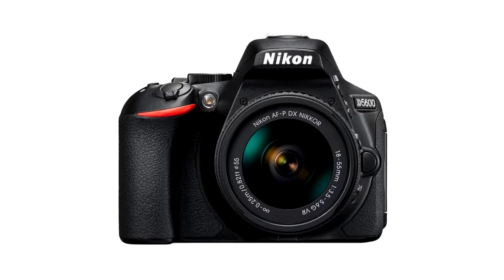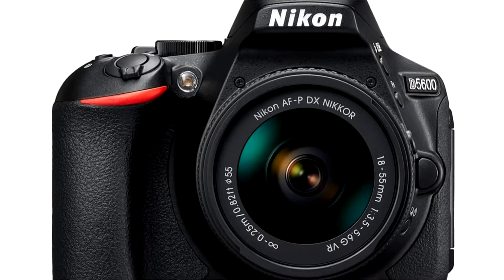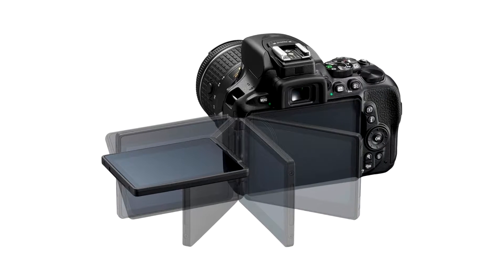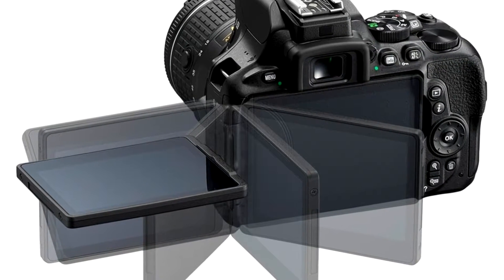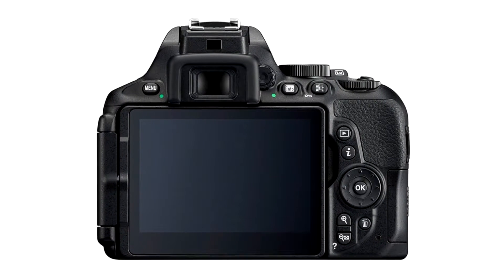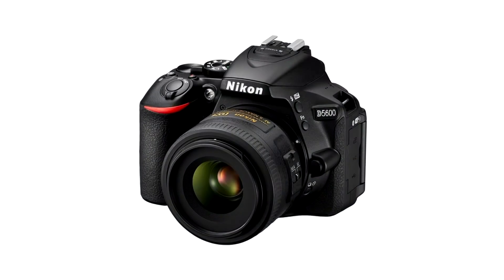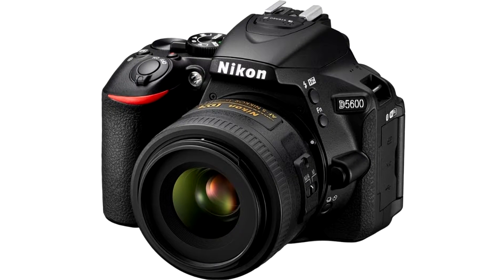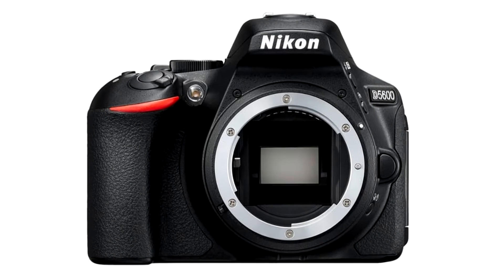Nikon’s D5600 offers constant smartphone connection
The D5600 is the latest DSLR from Nikon to benefit from SnapBridge connectivity.

Nikon has announced the D5600, a new mid-range DSLR which promises to make sharing content on the go easier and quicker thanks to an always-on Bluetooth smartphone connection. The camera also features a 24-megapixel APS-C sensor, and a vari-angle touchscreen with added functionality over its predecessor.

The D5600 follows Nikon's updates to its flagship and entry-level APS-C DSLRs earlier this year, with the D500 and D3400. Unfortunately, it's a decidedly modest upgrade over the nearly two-year-old D5500, with SnapBridge connectivity the headline addition, and most other specifications staying the same.

As such, that means the camera still features a 24-megapixel APS-C CMOS sensor, has an ISO range of 100 to 25,600, and a top burst speed of 5 fps (frames per second). Autofocus is again handled by a 39 point phase detection system with 9 cross-type sensors.

Video recording is still pegged at Full HD 1080p 60 fps, which will disappoint videographers who had hoped for a 4K upgrade. Physically the camera looks pretty-much identical to its predecessor (other than the number on the front) meaning it's compact for a DSLR and boasts a 3.2-inch vari-angle touchscreen with 1,036K dots on the rear.